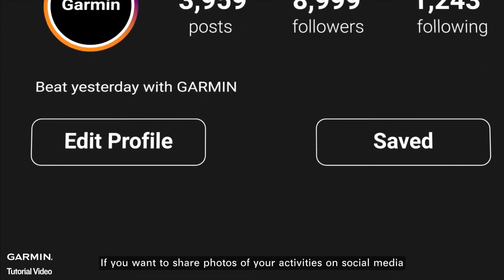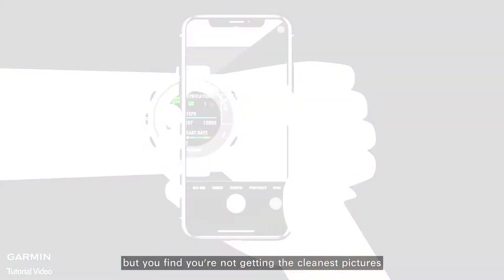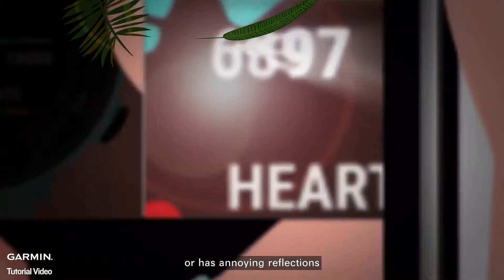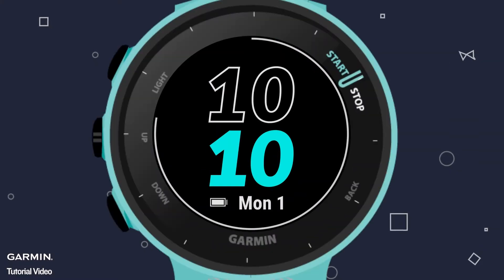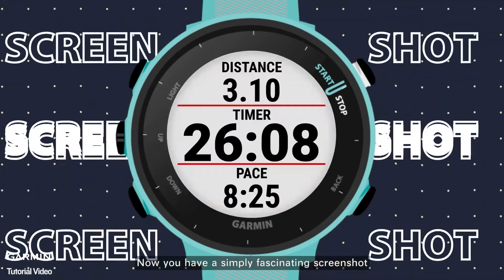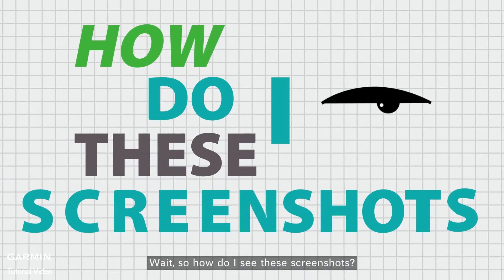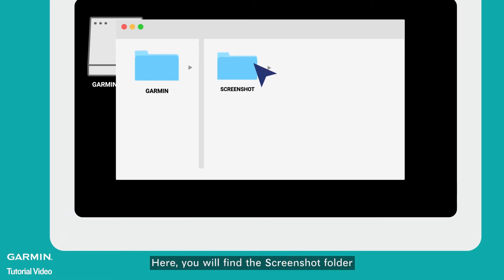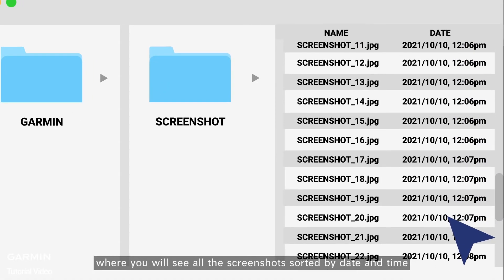Tutorial - Forerunner 55- Screenshot Feature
In this video, we are gonna show you how to screenshot onForerunner 55 without opening your settings, then you will have a simply fascinating screenshot.